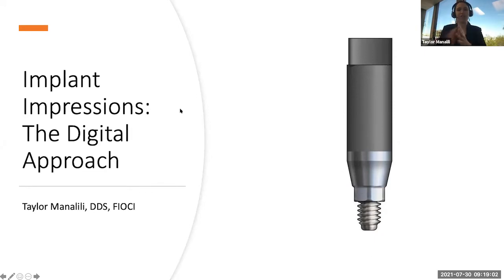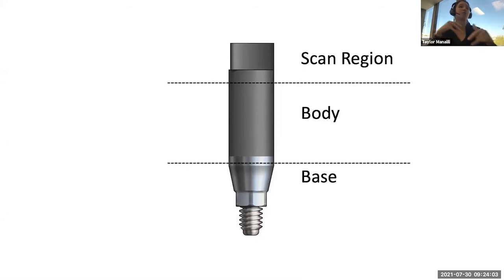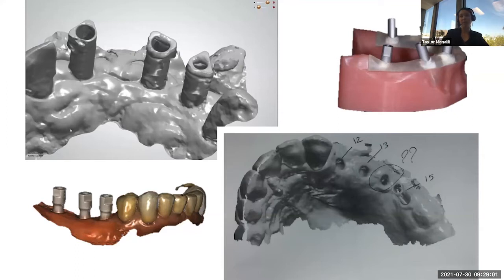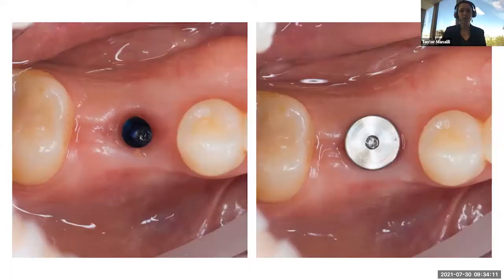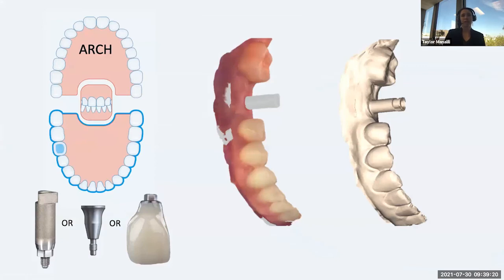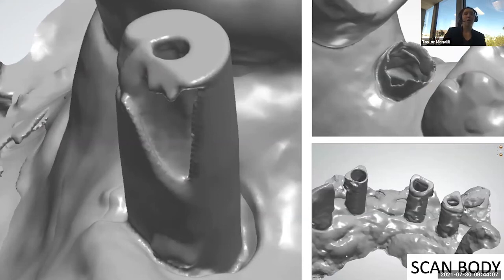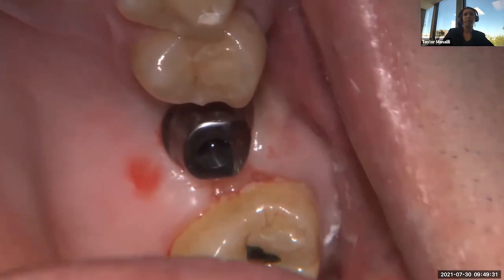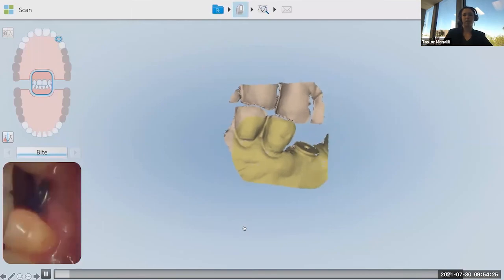Implant Impressions: The Digital Approach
by Taylor Manalili, DDS
Learning Objectives:

Discuss restorative implant options with a digital workflow.
Understand clinical protocols utilizing a scan body.
Identify common mistakes when acquiring a digital implant impression.